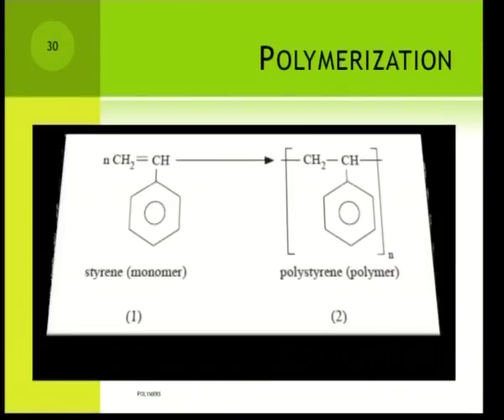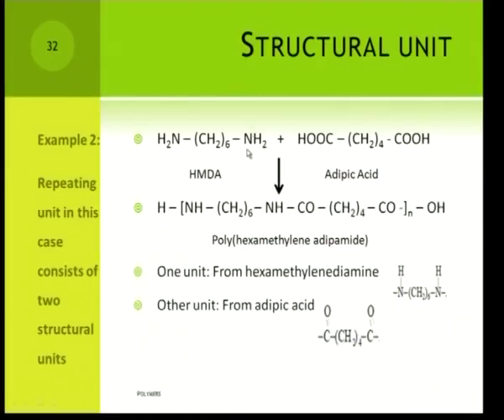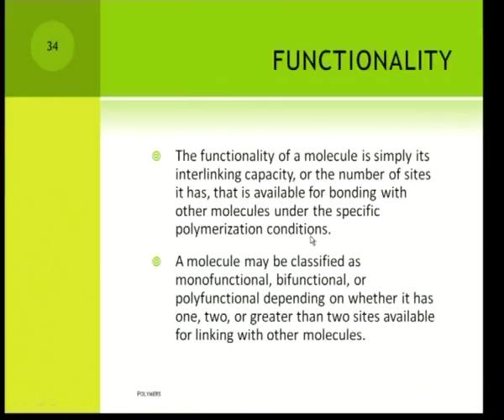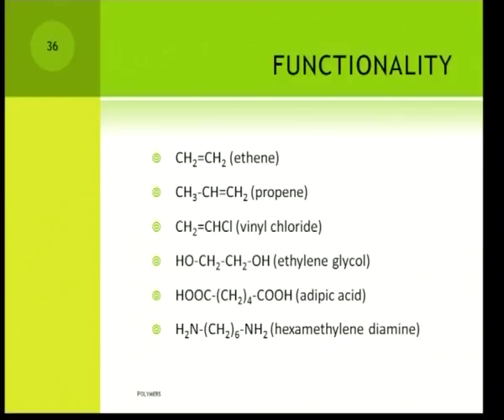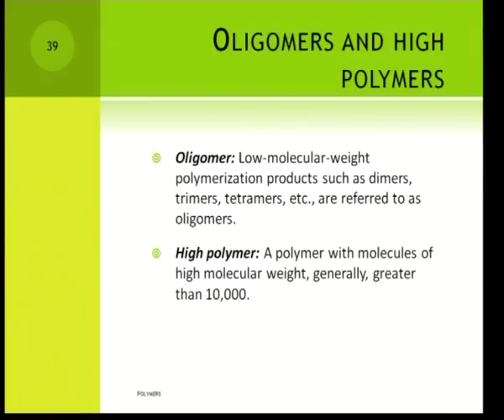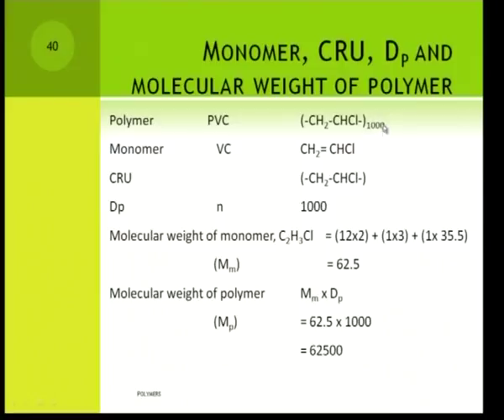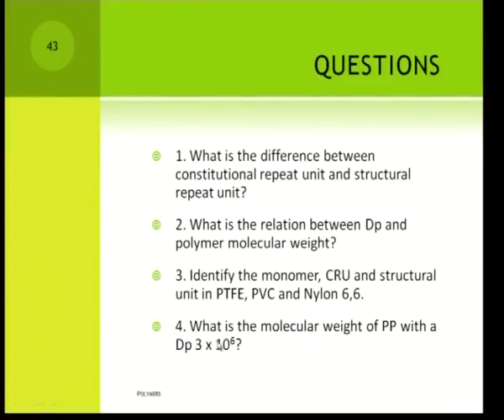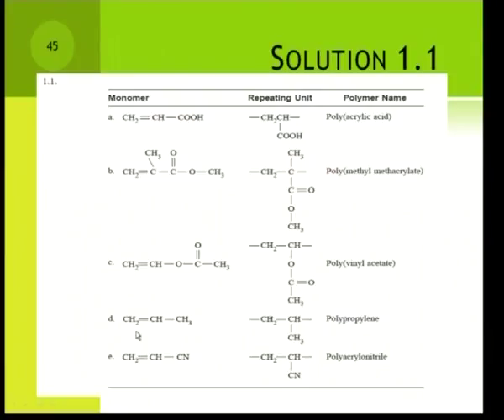Classifications of Polymers-Part-2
Subject:-Polymer Science
Course Name:-Fundamentals of Polymers